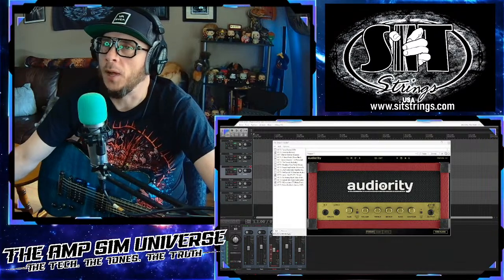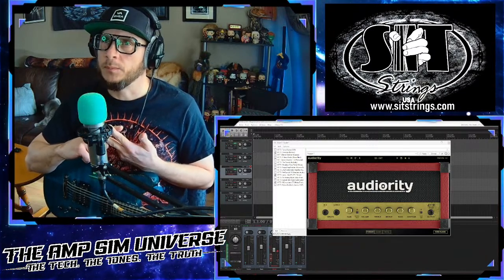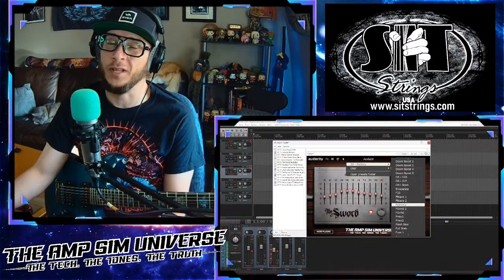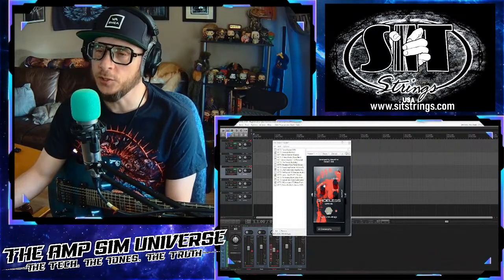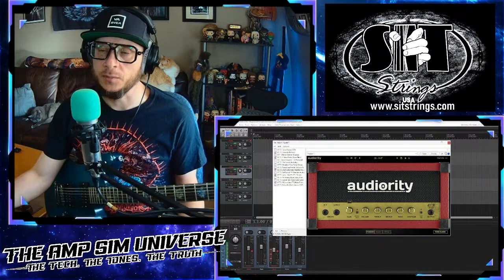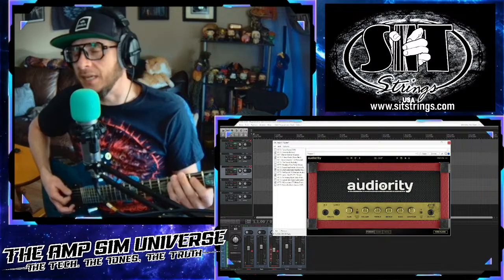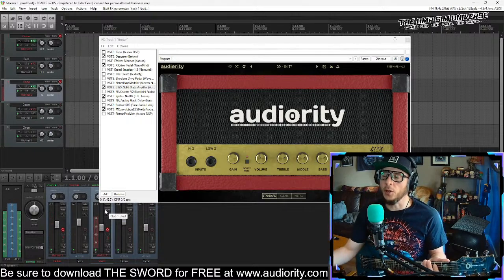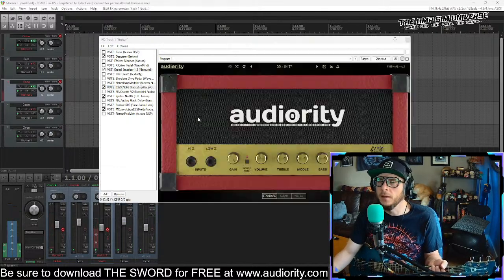THE AMP SIM SHOW - E05 - NAM Universal Sneak Peek + How To: FREE punk/rock tones!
On this run we do a rough sneak peek of our upcoming FREE plugin with Wavemind; NAM UNIVERSAL! This will essentially be just like using NAM but with a whole bunch more features that we believe bring more life to the profiles and a new look that will give users a lot of comfort. We also go over how to get a truly mean punk rock / hard rock tone using nothing but freeware offerings!

LIVE STREAMS EVERY FRIDAY & SATURDAY with other days mixed in randomly! Pre-recorded reviews and more posted often!

THANK YOU TO SIT STRINGS for their continuous support over the years! For incredible sounding strings that stay bright for ages, check out SIT Strings